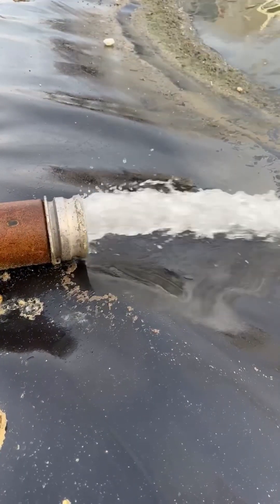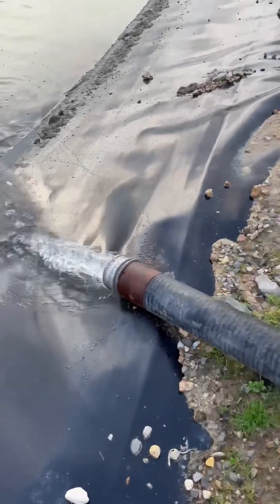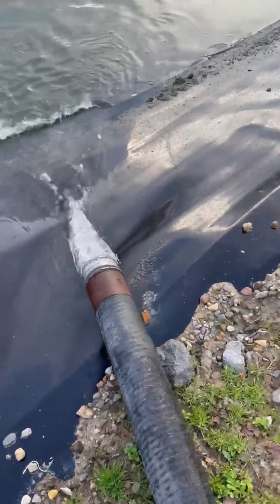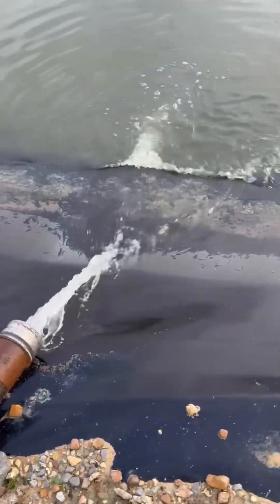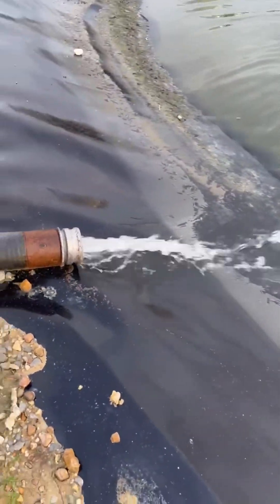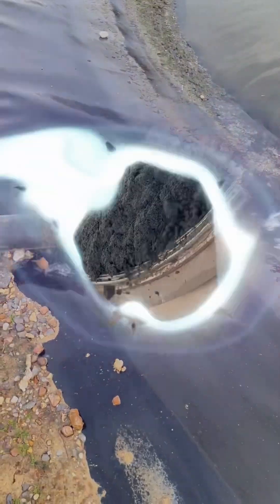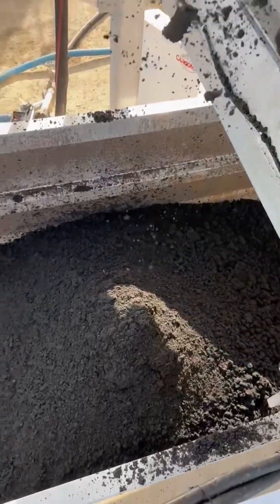Roll-X Reactor Dewatering System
Searching for a cost-efficient, eco-friendly, easy-to-operate, and low-maintenance? Well Roll-X Reactor has it all. The Roll-X is a patented solution that can save you both time and money. It's incredibly easy to use and can dewater any type of waste. Self-Dumping and does not require conveyors for loading. No major electrical upgrades.  Low energy consumption. Spares readily available and no chain issues. Clean filter returning to the head of the plant with the right chemical mixing and filtering procedure makes everything simpler and results in significance savings. The Roll-X filtrate is superior to any other filtrate. Achieves maximum dryness with cost saving results.